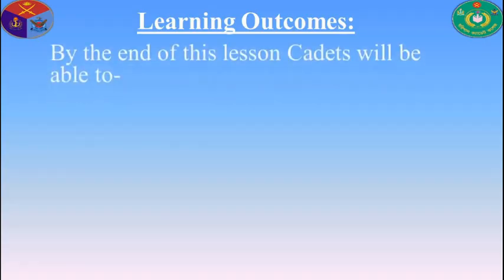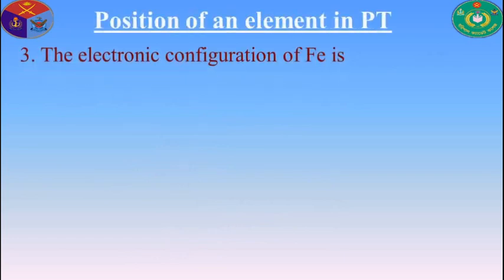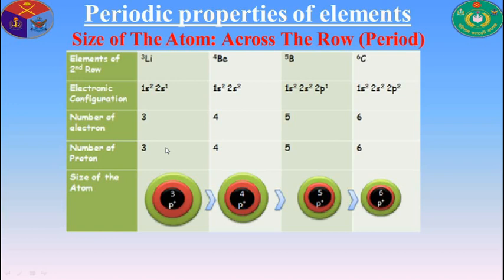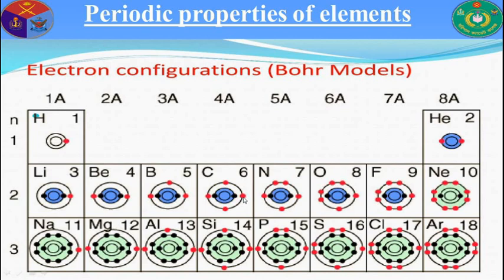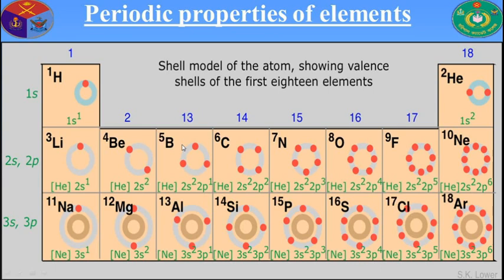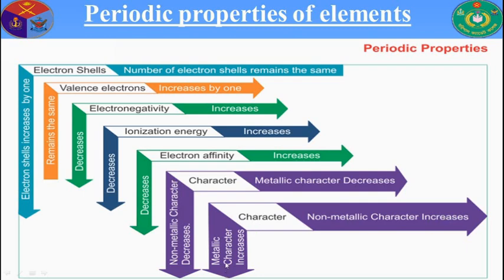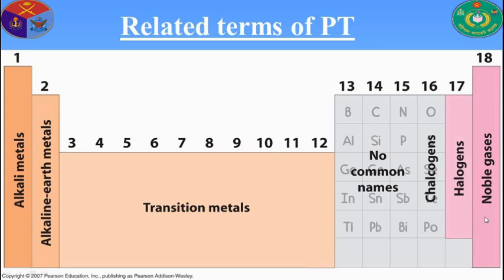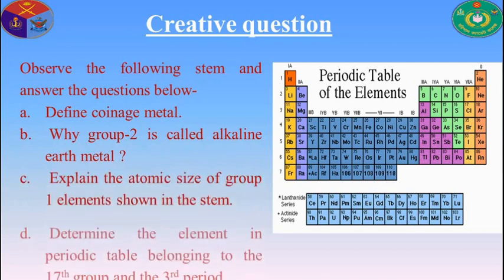IX chemistry Periodicity AR 22 06 20